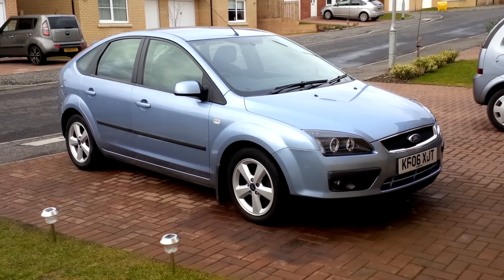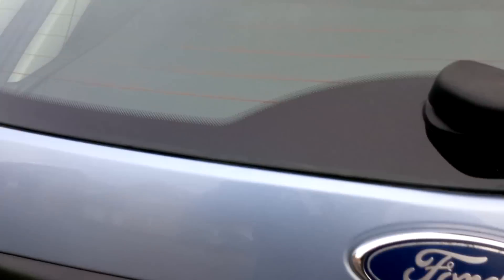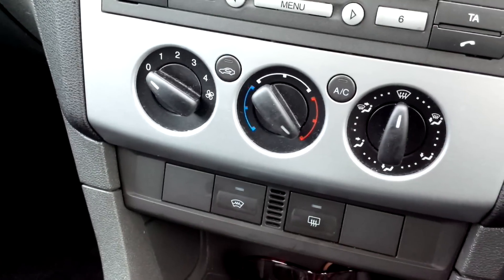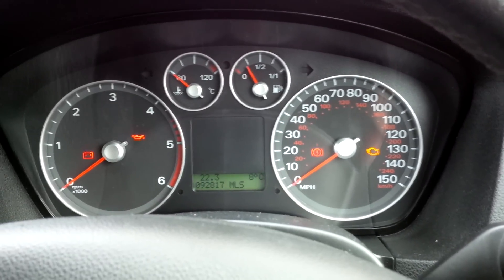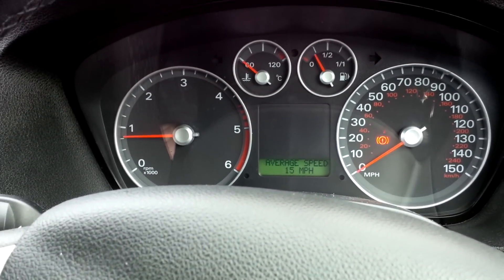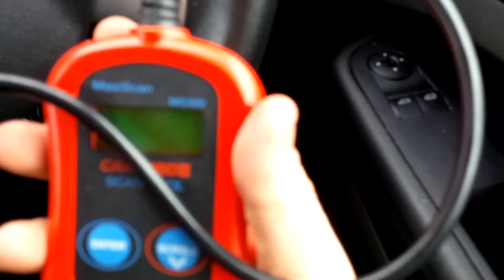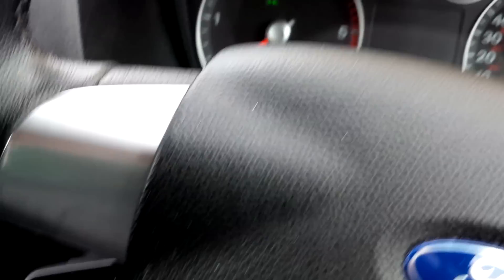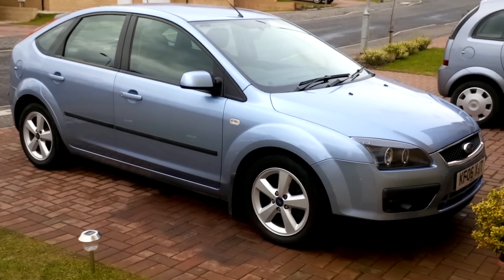2006 Ford Focus 1.6 TDCi Zetec Climate For Sale!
Here's my 2006 Ford Focus for sale. The video shows a full walkround and startup (and short drive) plus all the features of the car. Car is advertised on gumtree with ad ref number 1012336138